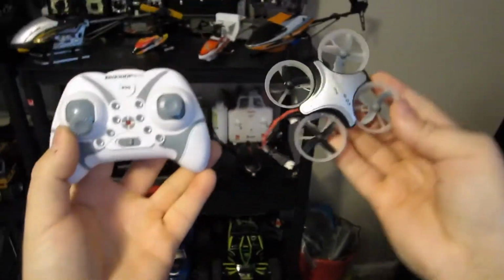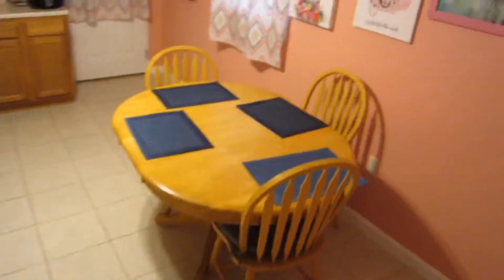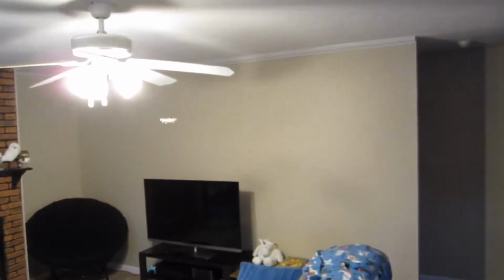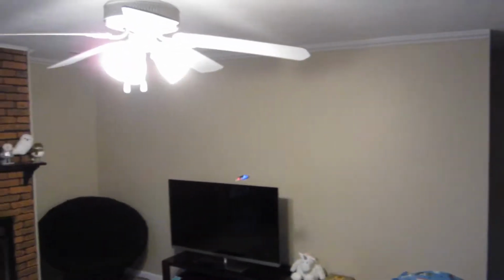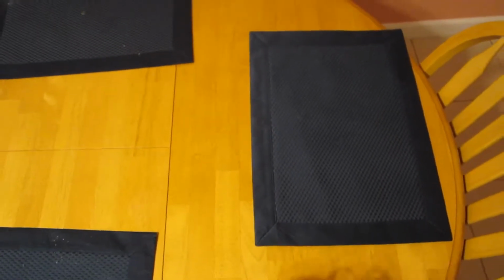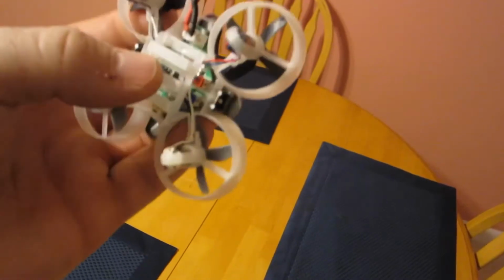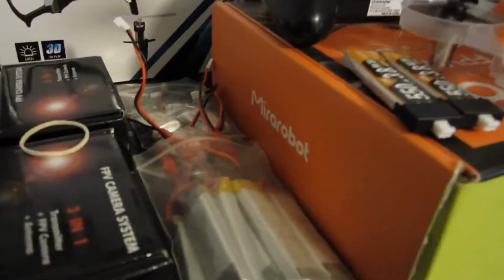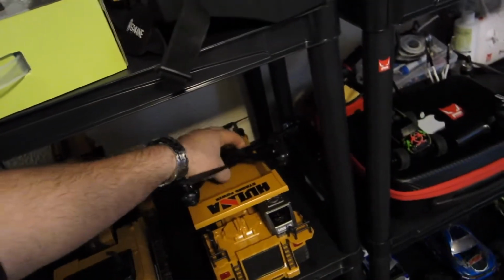Flight Fix- Bwhoop03 Pro- RC Cincy